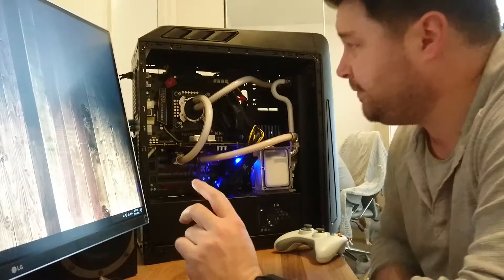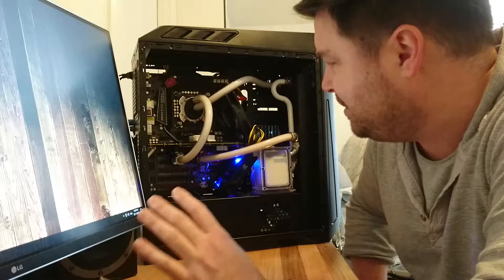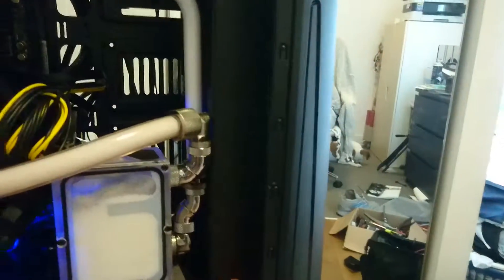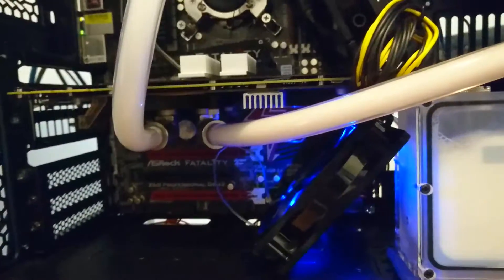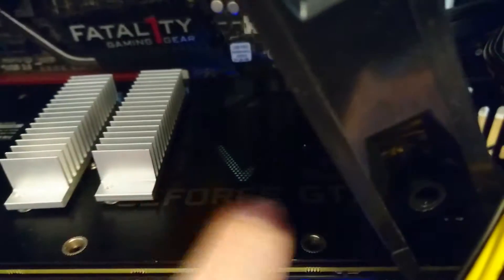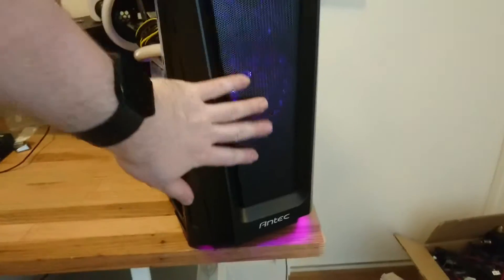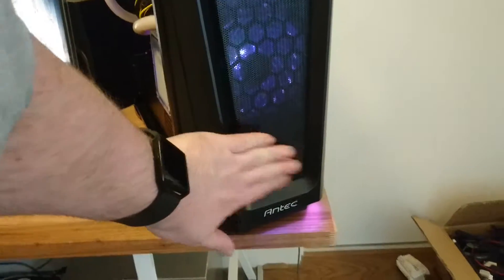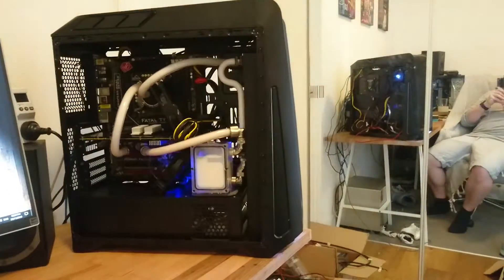Antec GX1200 watercooled case build with GTX 1070 FTW!!!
A follow up from my Antec GX1200 case review, I built this tamew system with a custom watercooled GTX 1070 FTW, Plays Horizon at 4k, at ultra!
SPECS:
- Asrock Z68 professional Gen 3
- i5 2500k cpu
- 16gb ddr3 ram at 1600mhz
- EVGA gtx 1070 FTW with custom waterblock and cooling solution
- Antec GX1200 case

thanks!!